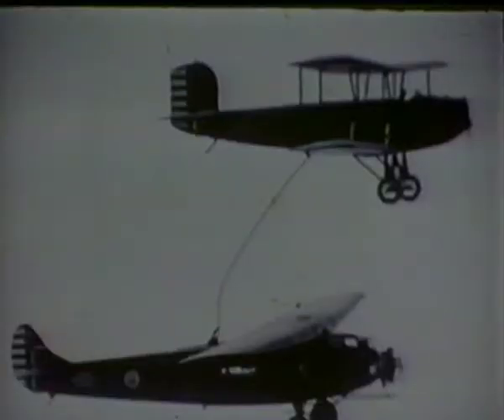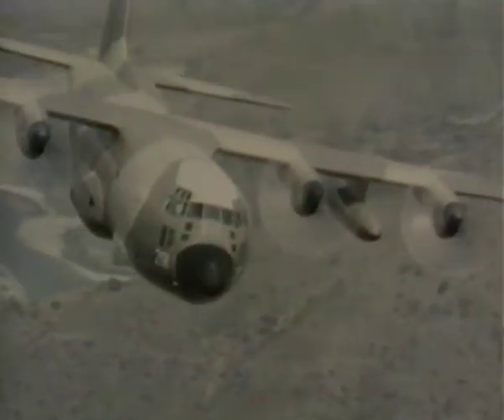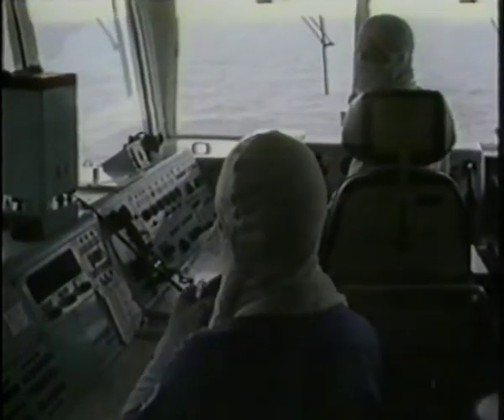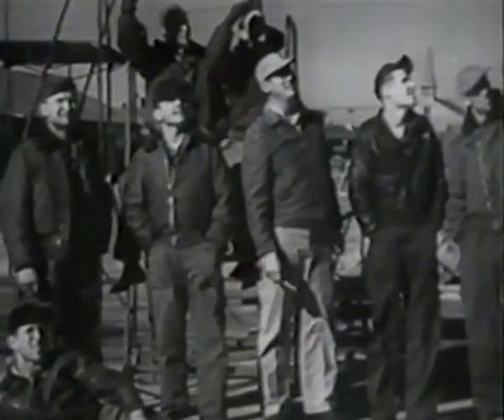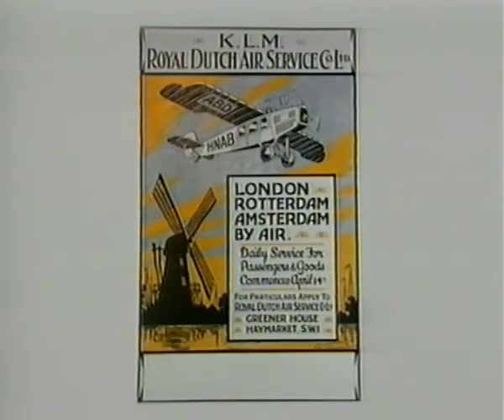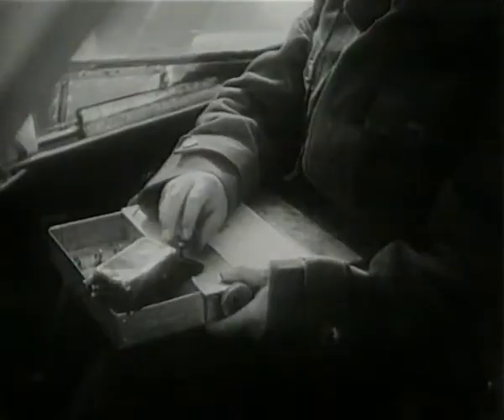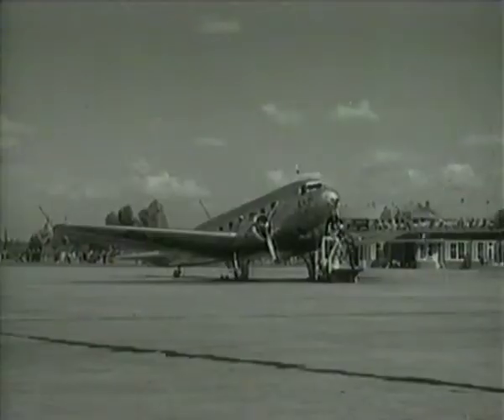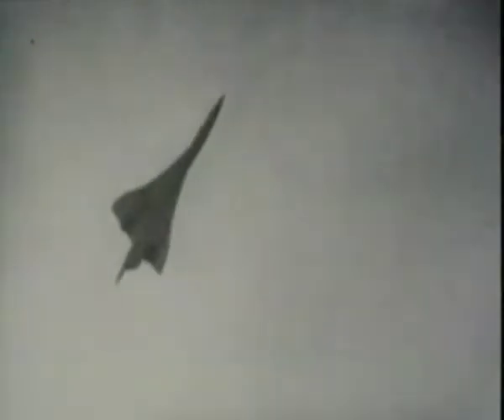The History of Flight - Volume 3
Final volume in a three part series covering the history of flight. This volume continues on covering fighter jets, as well various experimental aircraft and planes specifically design for domestic flight.

I only promise an infuriatingly random and unpredictable assortment of uploads. If you like this content and feel that it should be shared instead of left forgotten, give this a thumbs up so others can find it more easily or share this with someone you know who will appreciate this old content.

Format: VHS